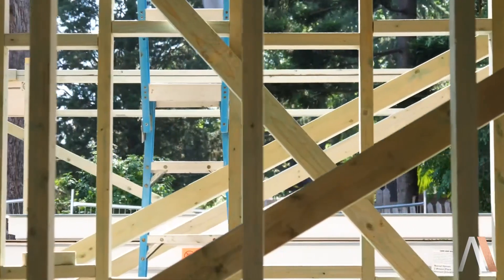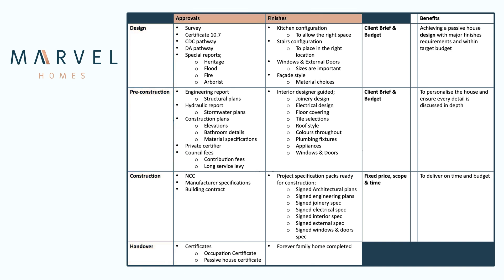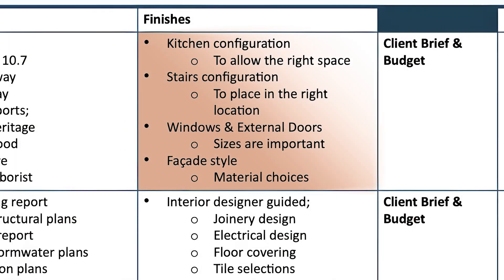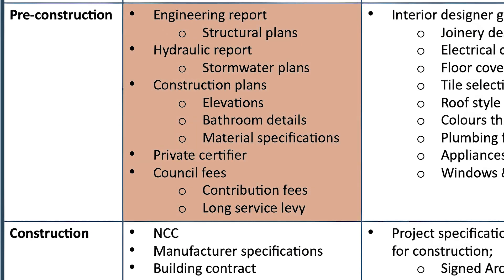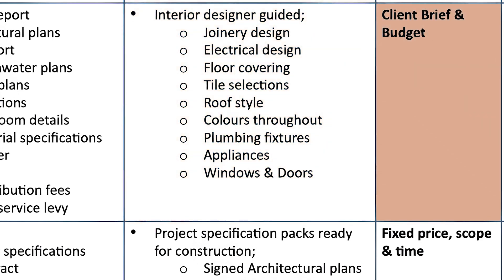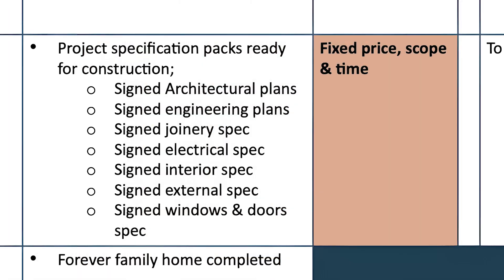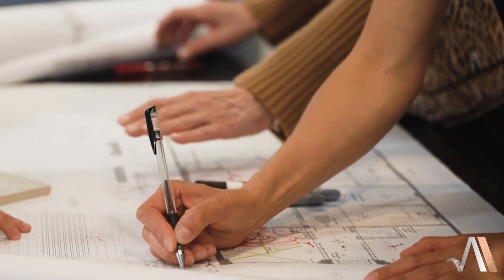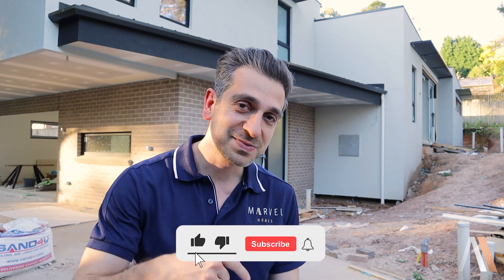Custom Home Build: Strategic Insights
Embark on your custom home building journey with our comprehensive guide to achieving Passive House standards. 🏡 This video is your go-to resource for equipping yourself with essential knowledge right from the inception of your project. We believe in a holistic approach, steering away from silo efforts and embracing a cohesive project management strategy to ensure your build meets the trifecta of quality, budget, and occupant-specific specifications.